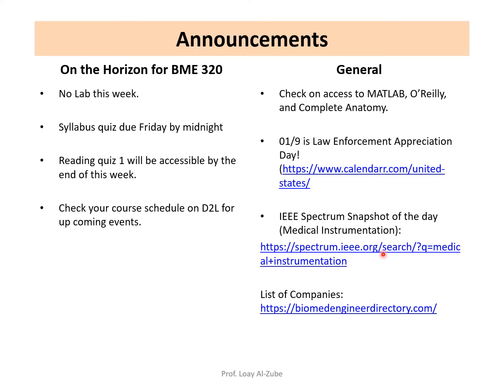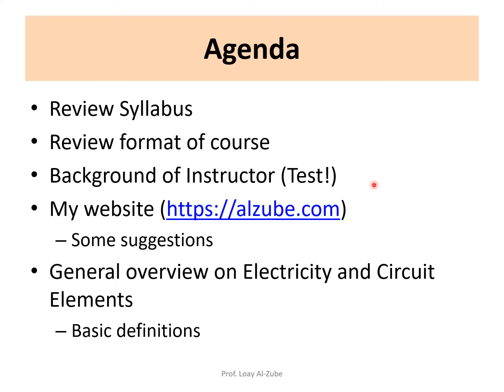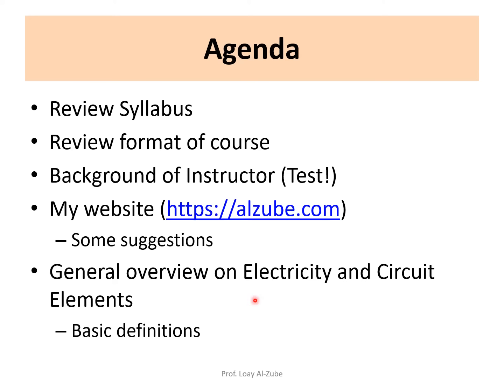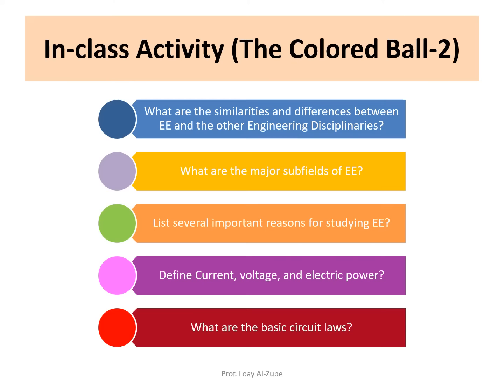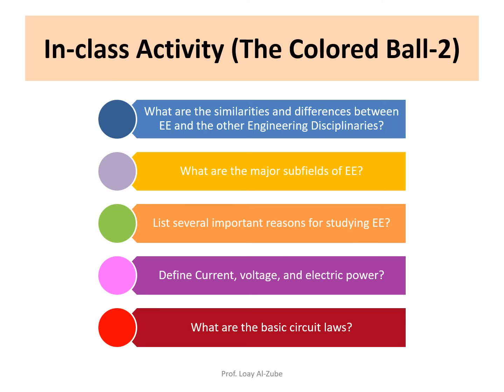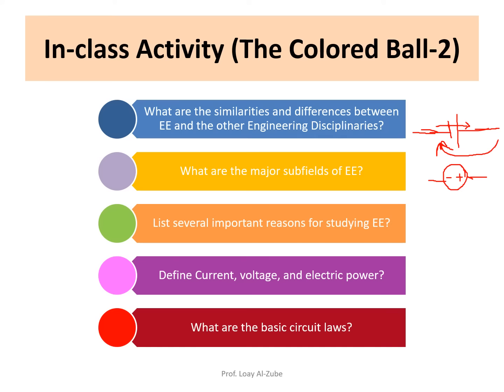Medical Instrumentation #001 - Intro & Key components in Biomedical Instrumentation circuits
Key components in BiomedicalInstrumentation Circuits: Biomedical Instrumentation Electronics overview. 🔬 Welcome to a groundbreaking exploration of "Biomedical Instrumentation: Electronics and the Century of Biology and Information!" 🌐 In this illuminating video, we delve into the pivotal role of electronics in the ever-evolving field of biomedical instrumentation, driving advancements in the transformative Century of Biology and Information.

0:00 Introduction to Biomedical Instrumentation
0:28 Course Announcements and Weekly Tasks
1:01 Internship Directory and LinkedIn Guidance
1:48 Lecture Agenda and Instructor Background
2:50 Patents, Provisional Filing, and Student Goals
3:43 Building BiomedicalEngineering.info Hub
4:41 Differences Among Engineering Disciplines
6:07 Review of Current, Voltage, Power, Energy
9:31 Ohm’s Law and Kirchhoff’s Laws Overview
10:26 Engineering Revolutions and Future of AI

👩‍⚕️ Join us as we unravel the intricate web connecting electronics, biology, and information technology. From cutting-edge medical devices to the convergence of data analytics and healthcare, this comprehensive introduction offers a panoramic view of the revolutionary strides shaping the future of healthcare and life sciences.

🤖 Discover the synergy between electronics and biomedical engineering, powering innovations that range from wearable health monitors to sophisticated diagnostic tools. We'll demystify the intricate components and circuits that empower medical breakthroughs, ensuring you grasp the core concepts driving this exciting field.

🚀 Whether you're a seasoned professional, a student entering the realm of biomedical instrumentation, or a curious mind eager to understand the intersection of electronics and biology, this video is your gateway to the next frontier of healthcare technology.

🔍 Key Topics Covered:
- Overview of Biomedical Instrumentation
- Significance of Electronics in Healthcare
- Integration of Biology and Information Technology
- Emerging Trends and Innovations
- Future Prospects and Opportunities

🎓 Don't miss out on this opportunity to expand your knowledge and gain insights into the dynamic world of biomedical instrumentation.

🌟 Ready to unlock the potential of tomorrow's healthcare? Watch now and stay ahead in the era where electronics and biology converge! BiomedicalInstrumentation ElectronicsInHealthcare CenturyOfBiology HealthTechRevolution BiomedicalEngineering 🌐🔬🚀